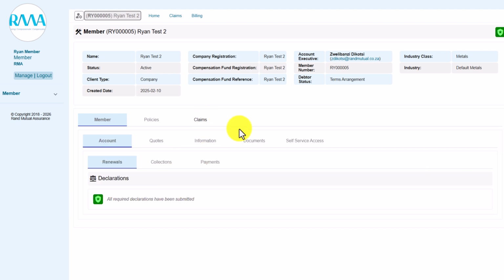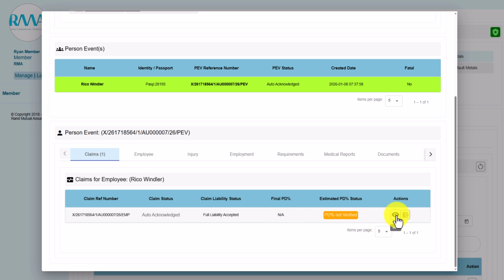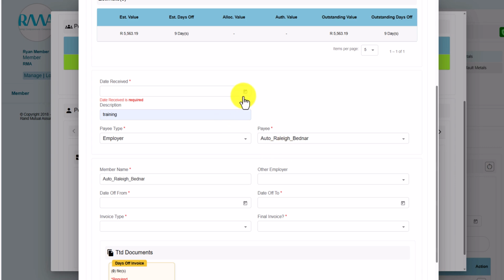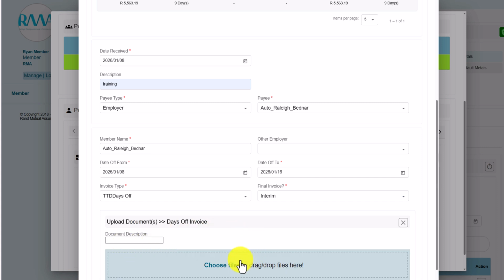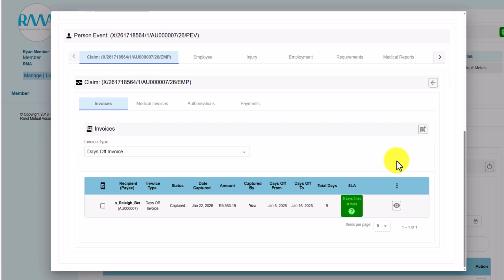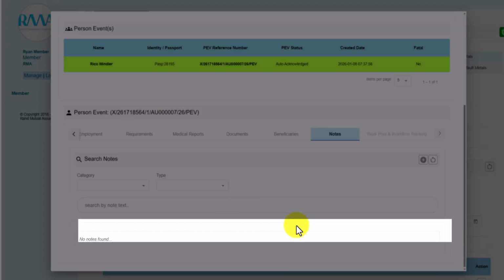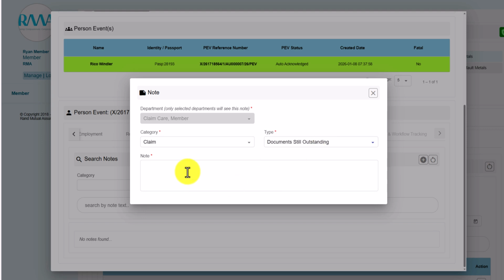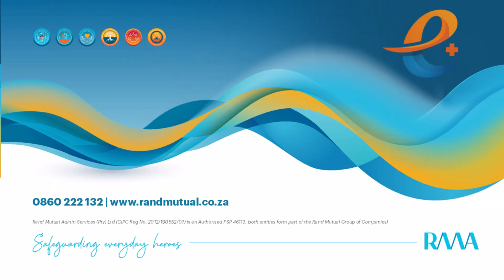eCARE Claims | Capturing TTDs and Notes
Learn how to capture Temporary Total Disablement (TTD), also referred to as days off, and add notes on the eCARE platform.

This tutorial demonstrates the process once a claim has been acknowledged, liability accepted, and earnings successfully captured.

In this video, you will learn:
• What is required before capturing TTDs
• How to access the Claims tab
• How to capture Temporary Total Disablement (days off)
• How to add and manage claim notes on eCARE

Keep claim information updated and support smoother claims administration through eCARE.